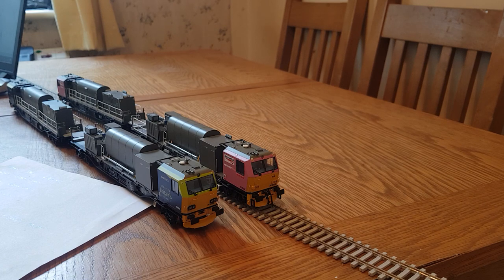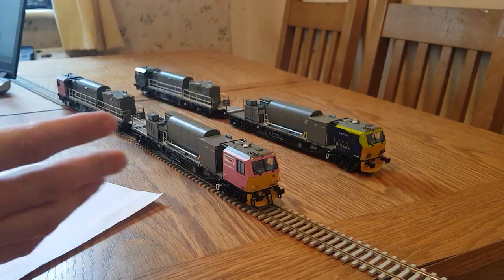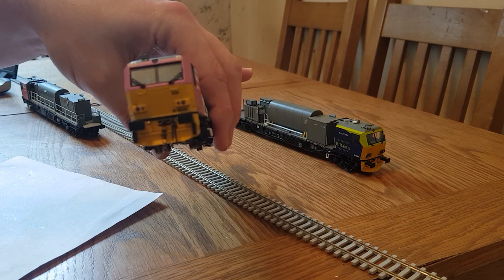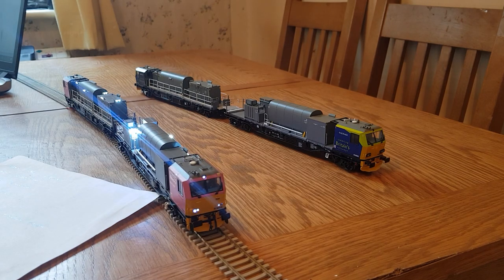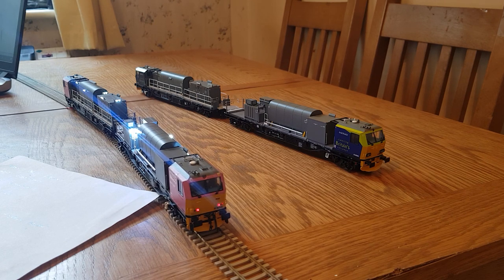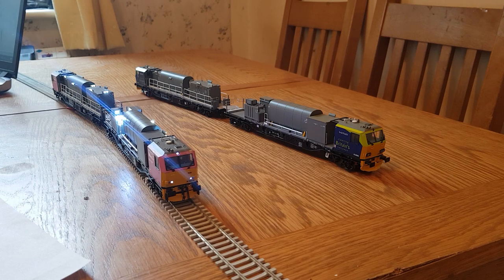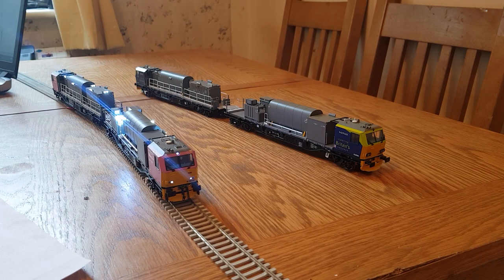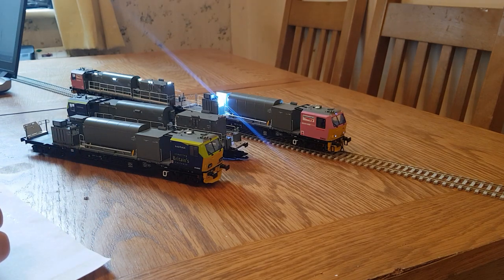Bachmann mpv with legomabiffo sound and floodlights